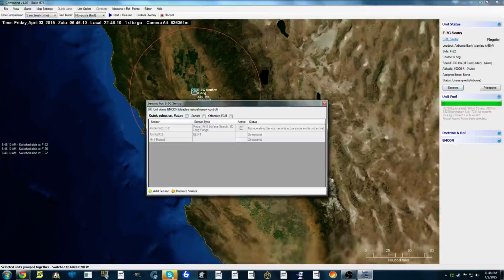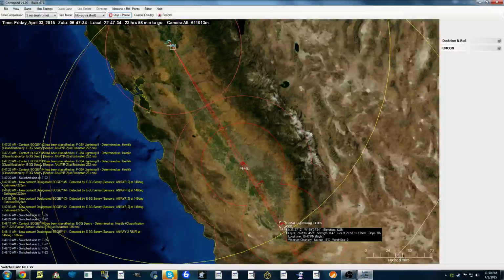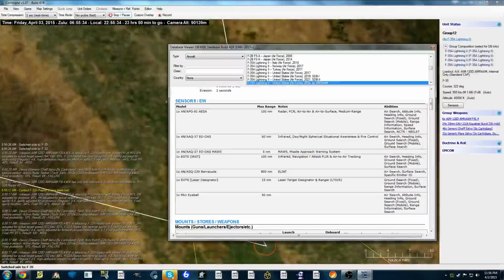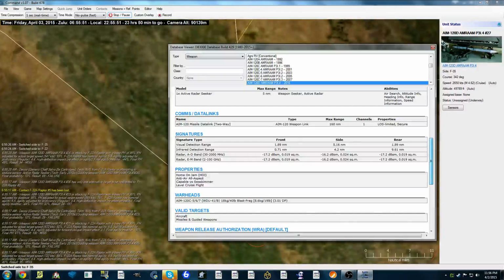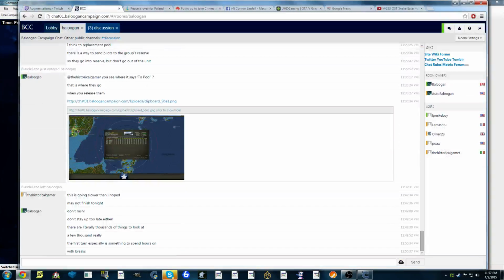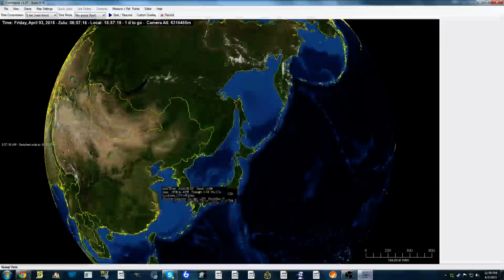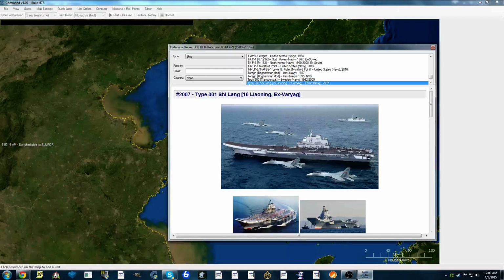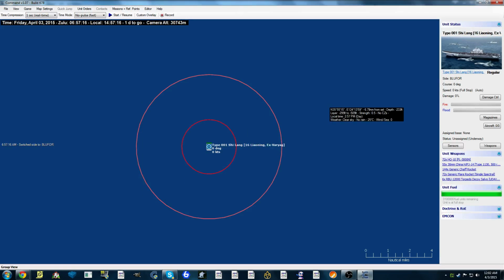Command: Modern Air/Naval Combat Livestream 4/2/2015 - 5 / 14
3 hour live stream where I go over the basics of Command -- Watch live